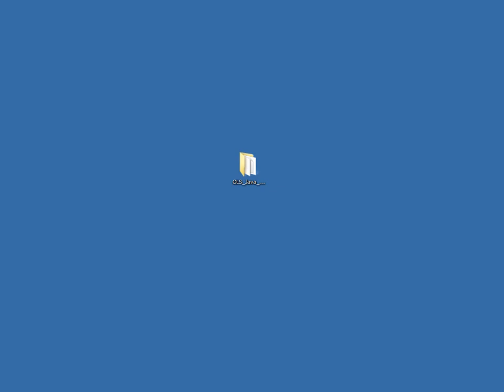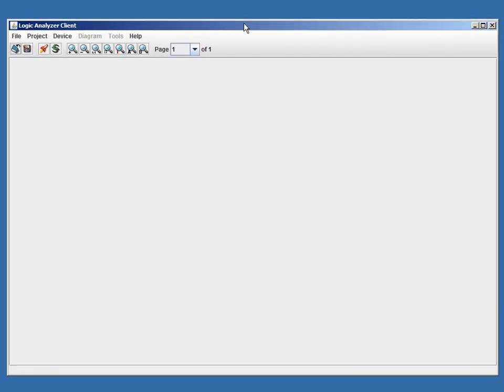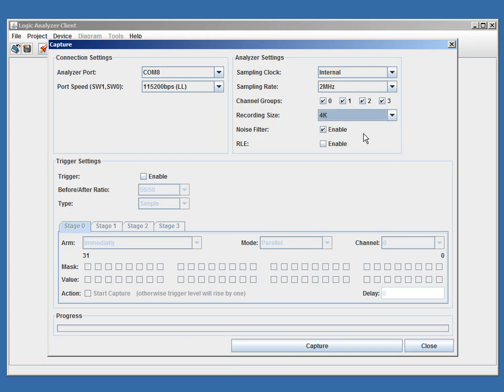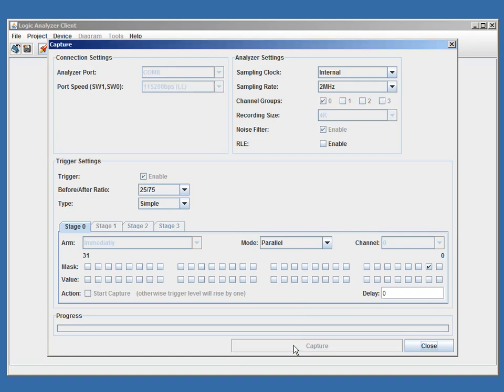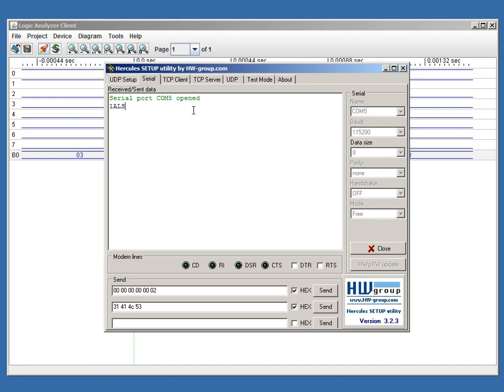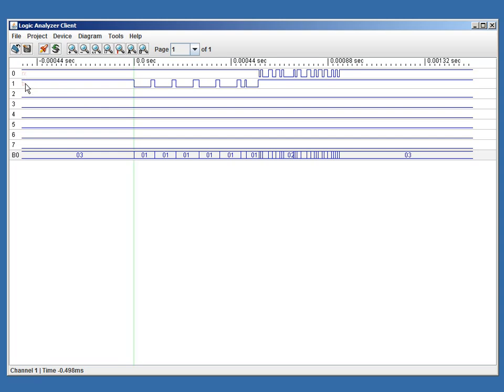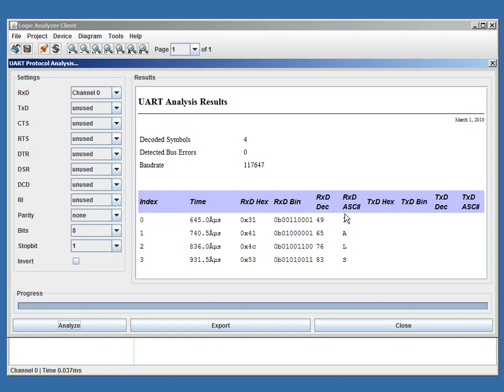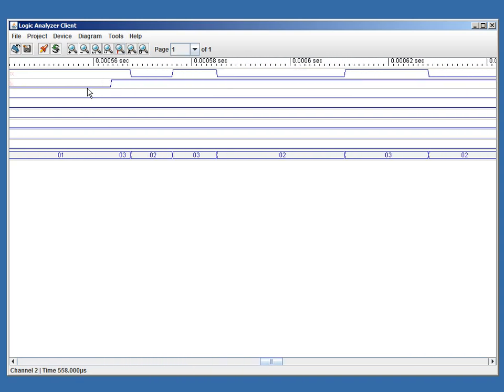OpenBench Logic Sniffer UART Demo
This is a demonstration of the OpenBench Logic Sniffer hardware. The OLS is a 32 channel 200Mhz Logic Analyzer.